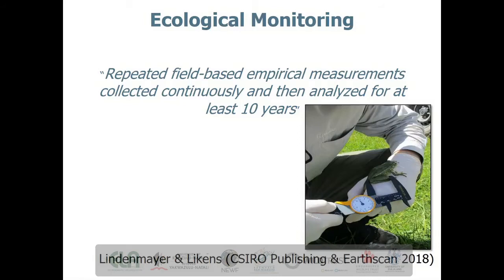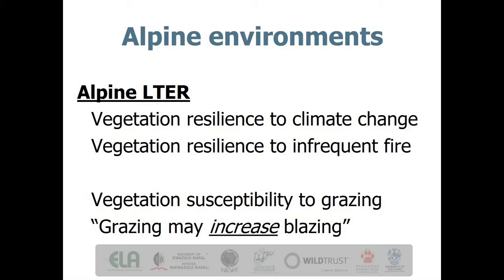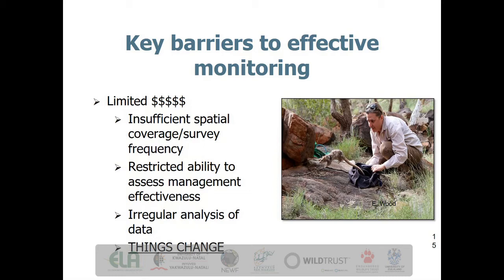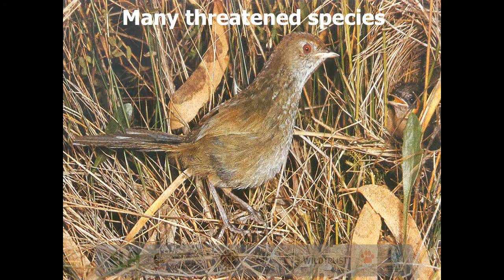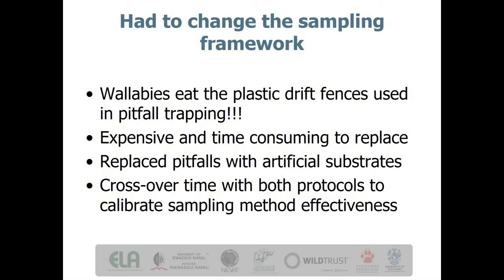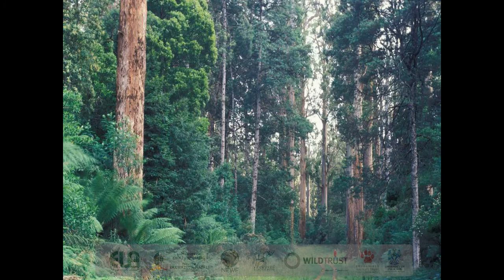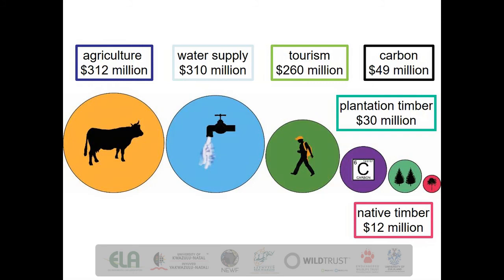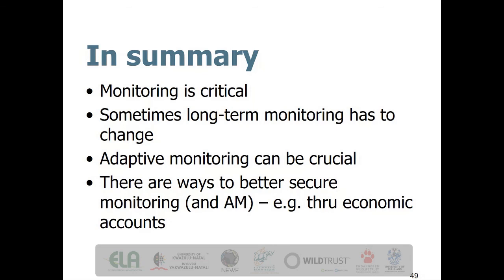2020D1S01L1 DAVID LINDENMAYER Adaptive monitoring in the conservation and management of reserves